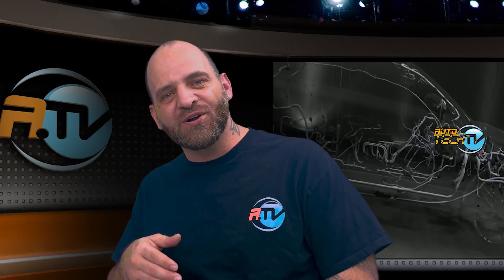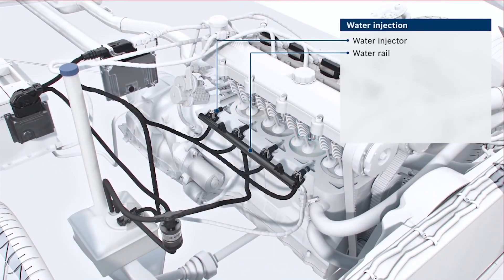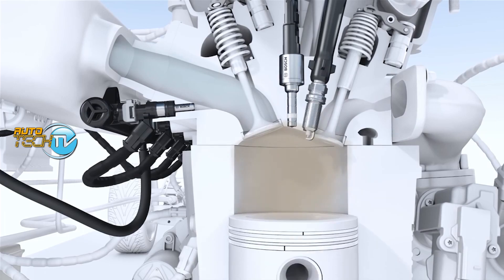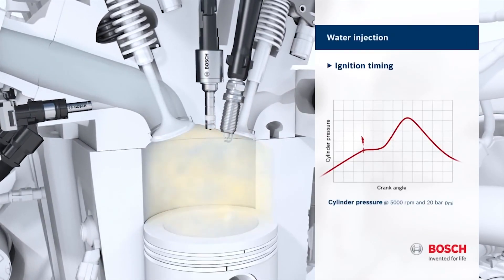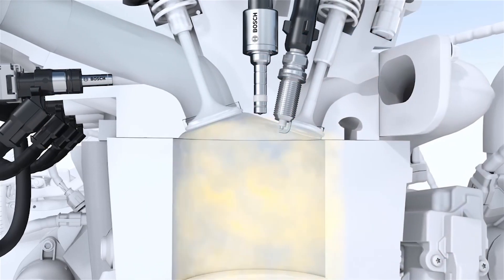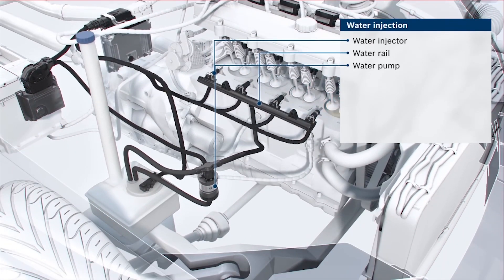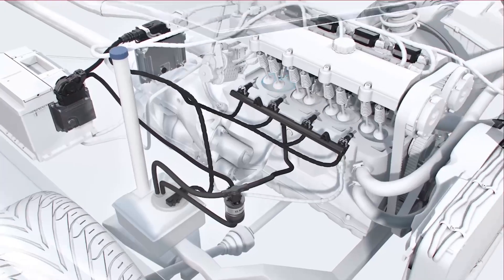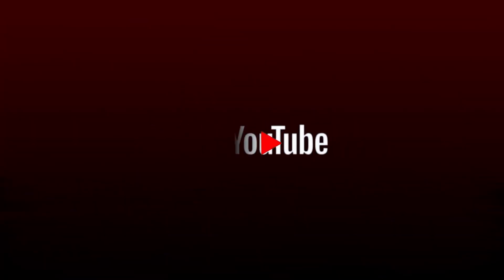How Water Injection Systems Can Create More Horsepower?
Water is injected as a fine spray into the intake manifold plenum chamber where it evaporates, significantly lowering the temperature of the intake air. This reduces the final compression temperature in the combustion chamber, which also reduces the risk of knock, allowing the turbocharged engine to operate with higher boost pressure and earlier spark timing. The result is increased power and torque, and a substantial improvement in efficiency. Despite the extra power output, thermal stress on all performance-related components is reduced. All of these features ultimately help to diminish wear and prolong engine life. The benefits of water injection can be utilised in various ways, depending on engine and vehicle type. In particular the engineers have considerable latitude when deciding how to balance their priorities between increased power and fuel efficiency. If water injection is taken into account in the design of a high-performance engine right from the start, it is possible to use turbochargers with a higher boost ratio and compression ratio. Water injection provides a particularly effective way of raising the knock threshold in this range, allowing the compression ratio to be increased. This makes it possible to optimise the power output of the turbocharged engine over a wide operating range.